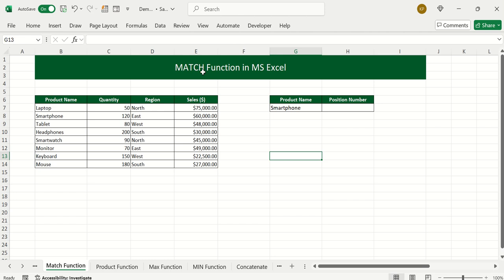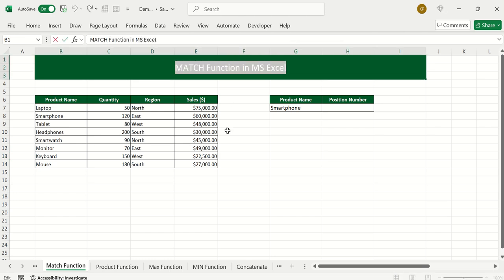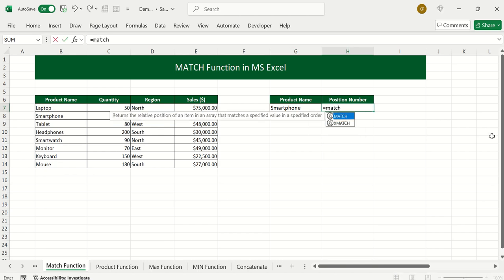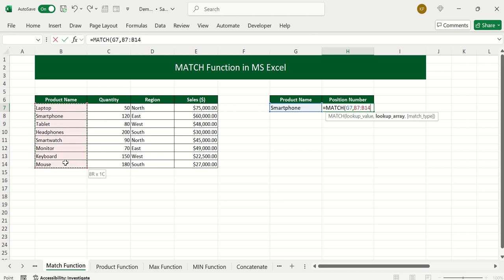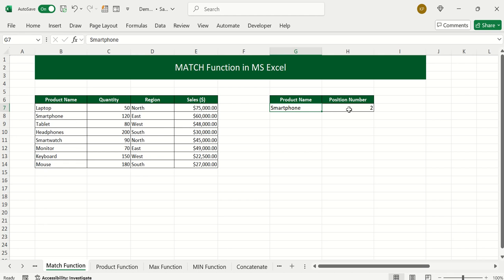MATCH Function in Excel 🙂 | Excel 365 | excel exceltips exceltricks @KTAnalytics ​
Thanks!